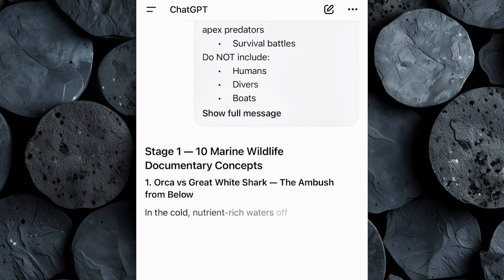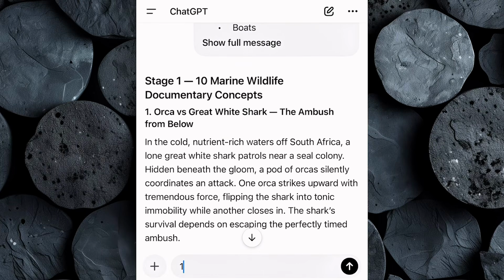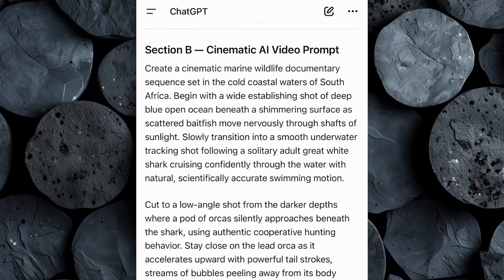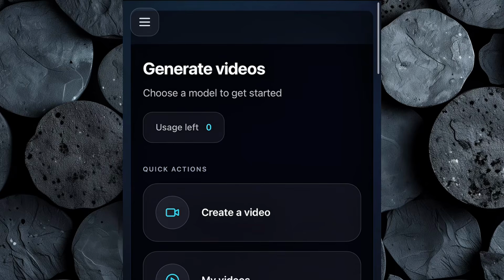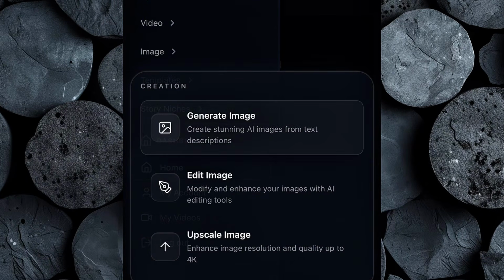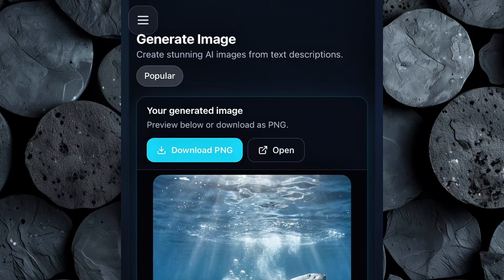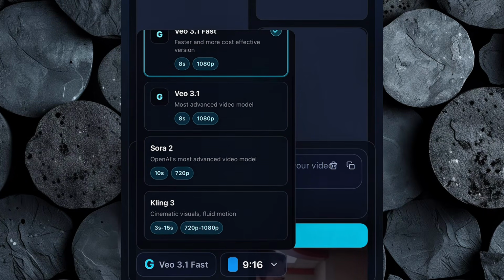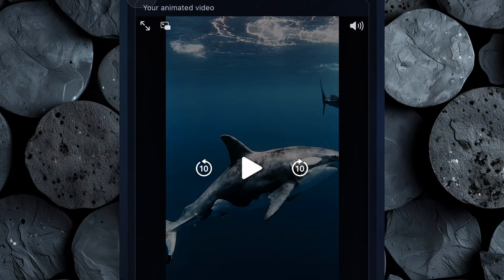How I Make Viral AI Ocean Animal Videos That Get Millions of Views (Step-by-Step)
Learn how to make viral AI ocean animal videos from scratch in this step-by-step tutorial.

What you’ll learn:

* How to generate viral AI ocean animal video ideas with ChatGPT
* How to create realistic AI wildlife image prompts
* How to animate images into cinematic videos using Sorio AI
* How to create documentary-style AI ocean animal content
* Tips for making AI videos with viral potential

If you’re looking for a new AI content niche with huge viral potential, this beginner-friendly guide will walk you through the entire process from idea to finished video.

📌 Tools Mentioned:
•ChatGPT
•Sorio AI - Sorio.ai

📌 Timestamps:
00:00 Intro
00:25 Getting Prompt
01:18 Generating and animating images
02:38 Final result